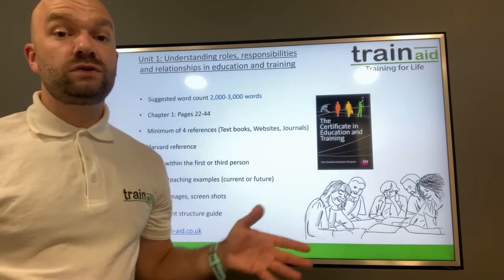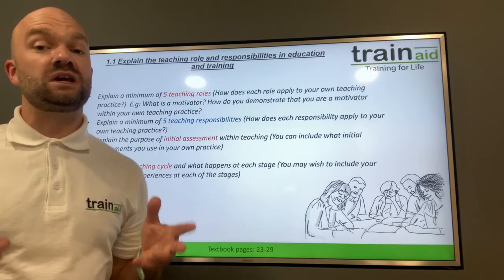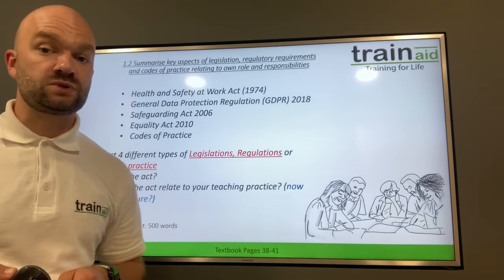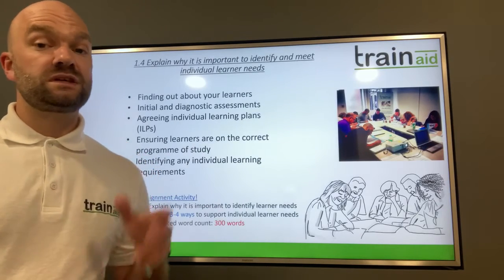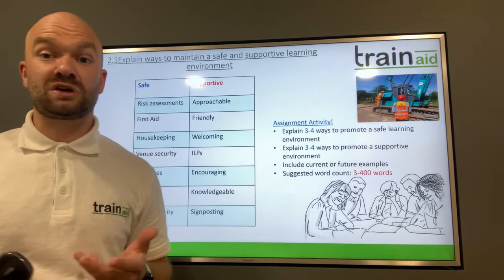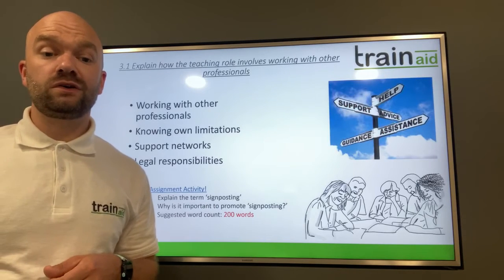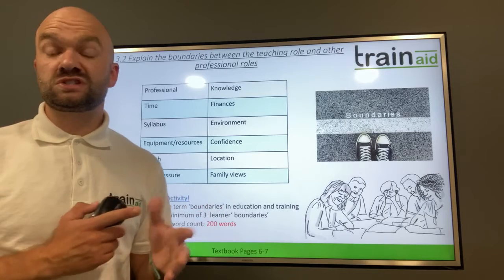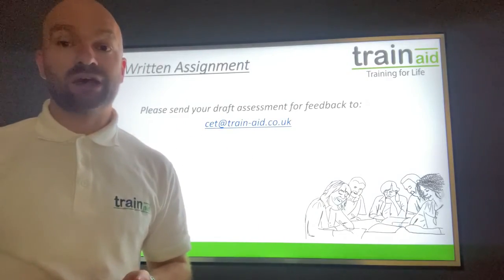L4 CET Unit 1 - Written Assignment Support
Train Aid's Nick Chadwick explains the requirements for each criteria for Unit 1 on the Level 4 Certificate in Education and Training.